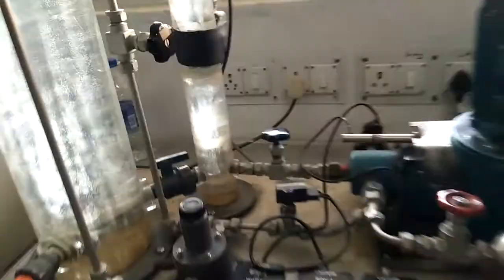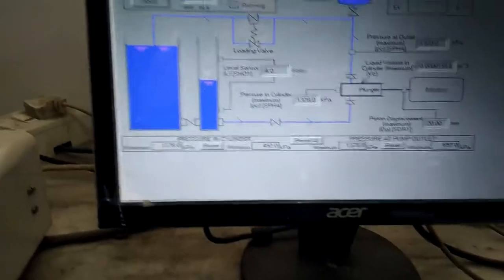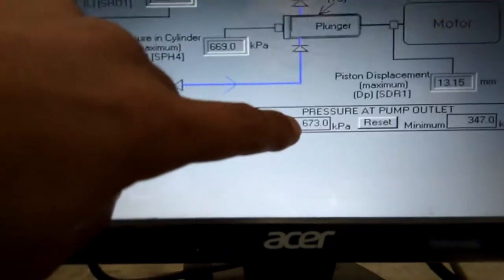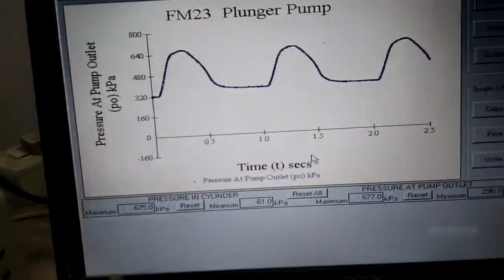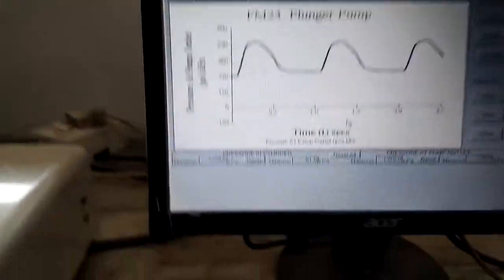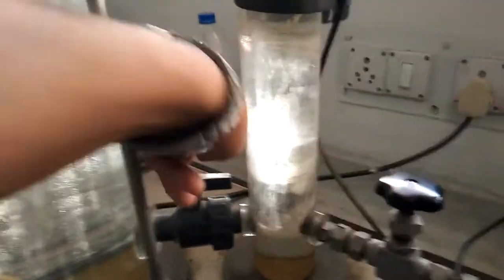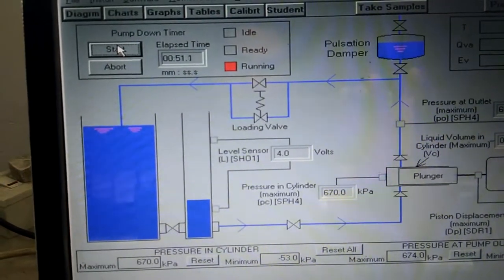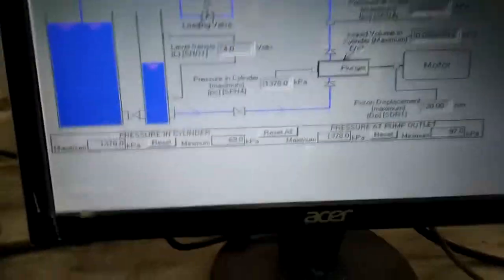ME 226/ME 326 Turbo machinery Lab-Plunger Pump -Old Setup